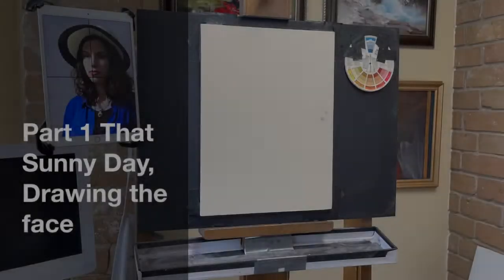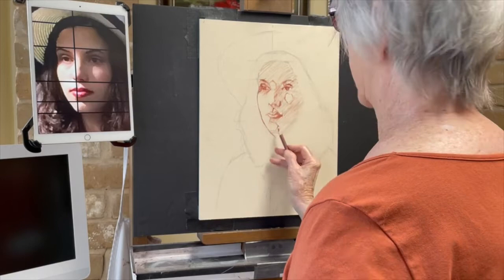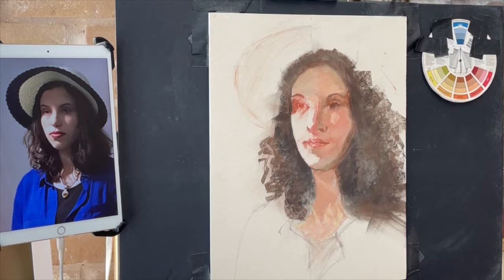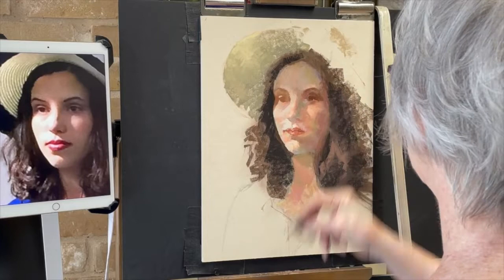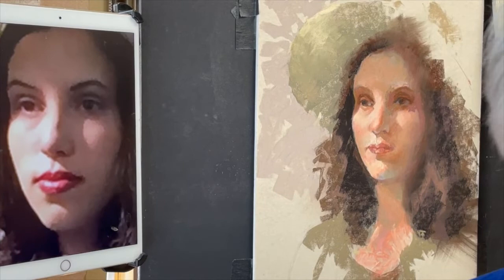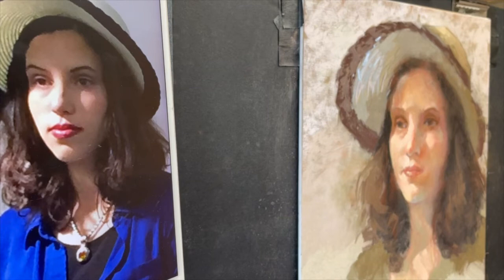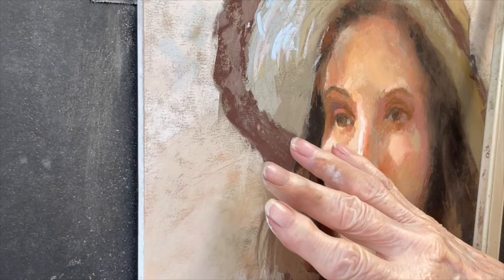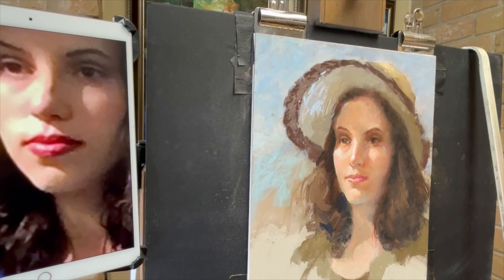Paint a Portrait Drawing to Finish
How to draw and paint a portrait in pastel. Learn proportion grids, diagonals, pastel techniques, and add personality, with normal and fast speeds.